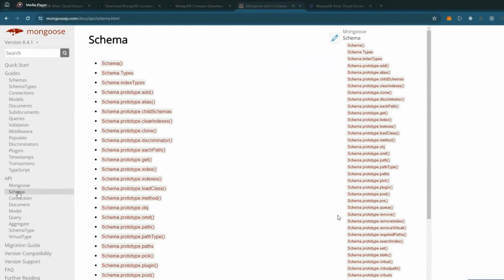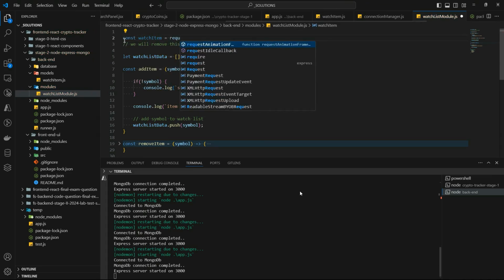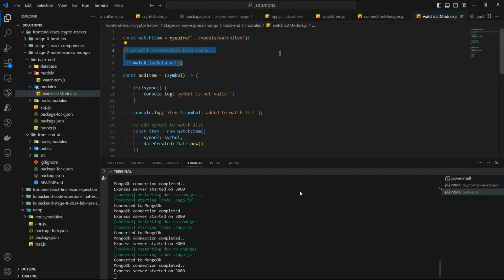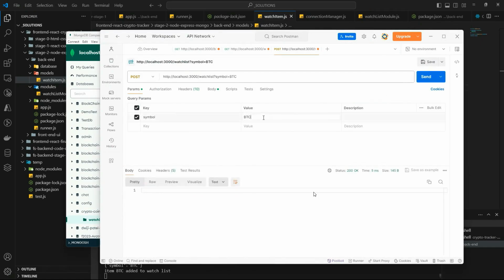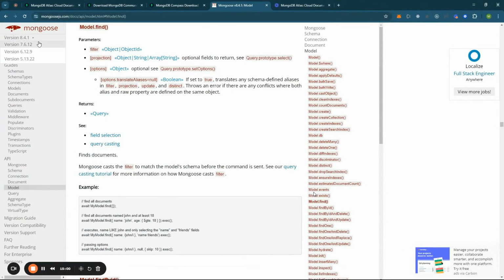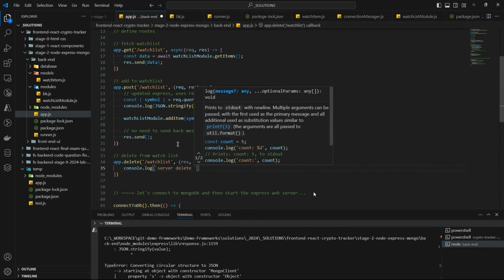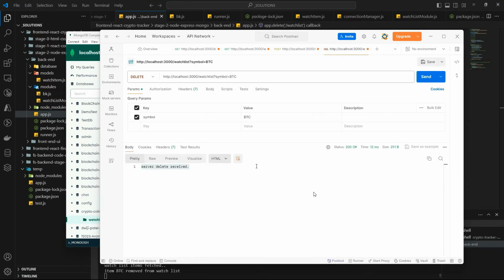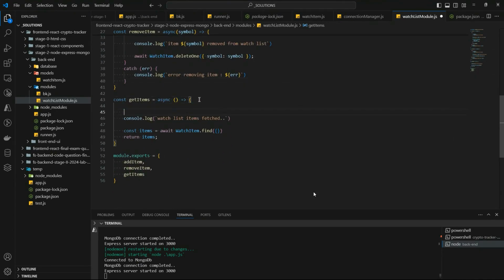3.3 [Project] Database Persistence with Mongoose